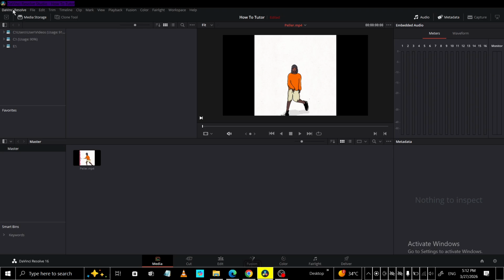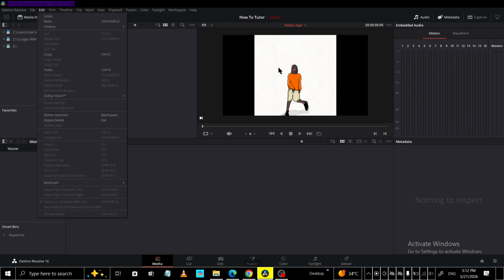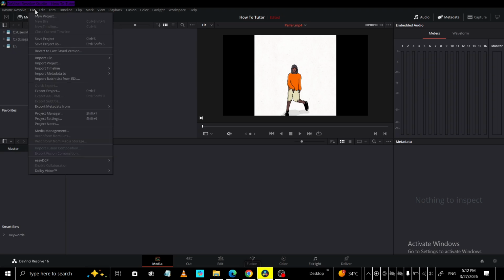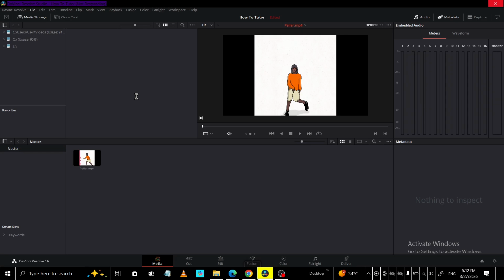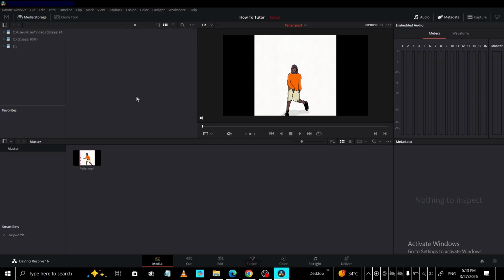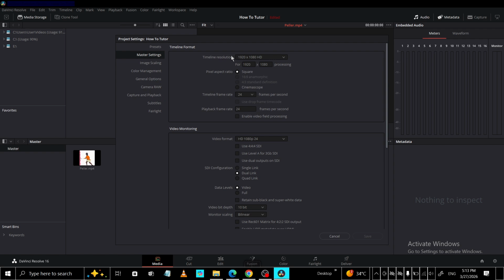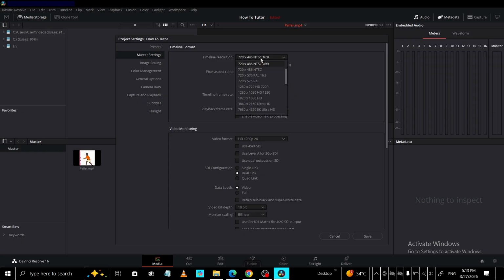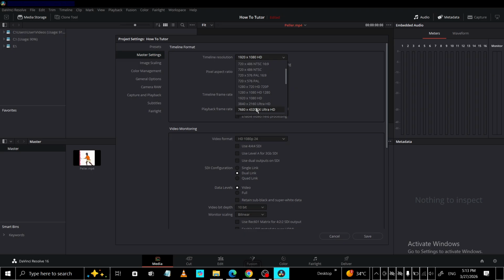How to Change Timeline Resolution in DaVinci Resolve (Simple Step)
In this comprehensive tutorial, you will learn how to change the timeline resolution in DaVinci Resolve, a powerful software for video editing. Adjusting the timeline resolution is an essential skill for optimizing your projects and ensuring the best visual quality in your final output. We will guide you step-by-step through the process, addressing common challenges and providing best practices.

By watching this video, you'll gain clarity on how to set up your project settings efficiently. Whether you're a beginner or looking to refine your skills, follow along for a smoother editing experience. Watch till the end for expert insights and make sure to apply these settings in your next project!